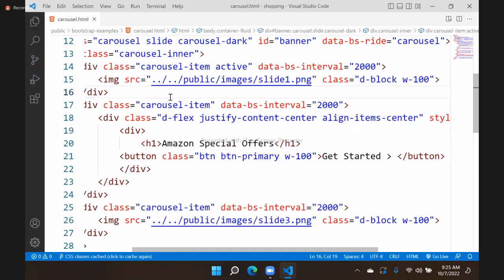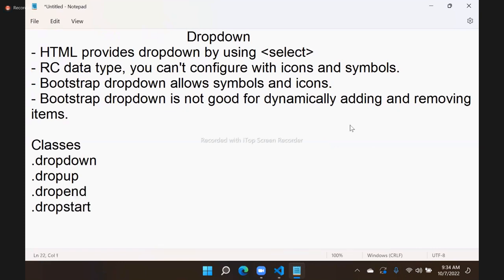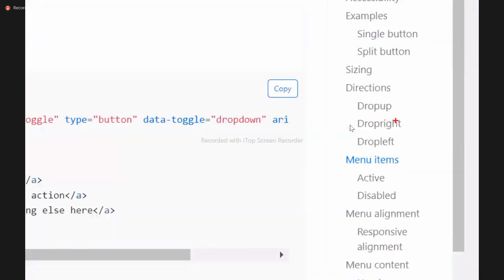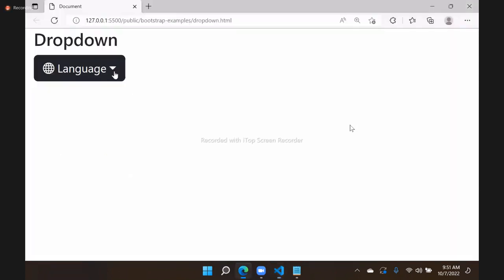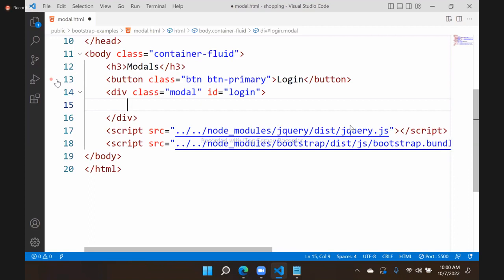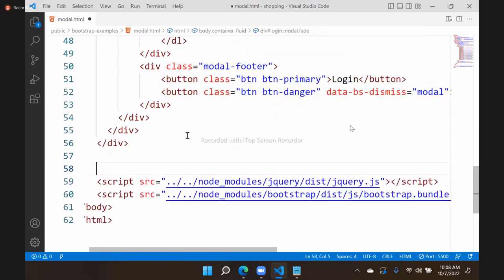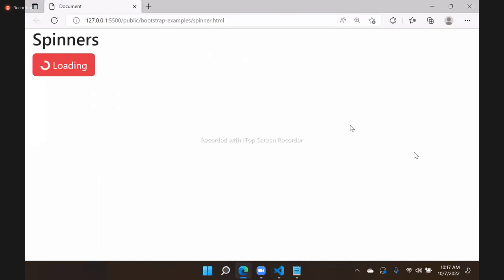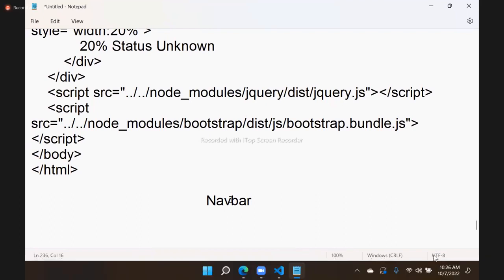3 bootstrap component dropdown modal login register form progress design inox and netfilx page